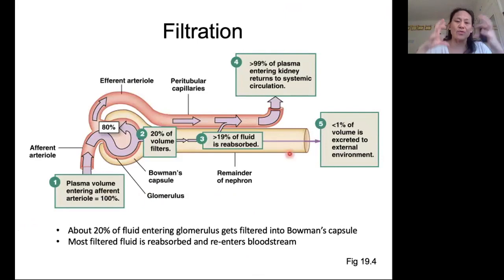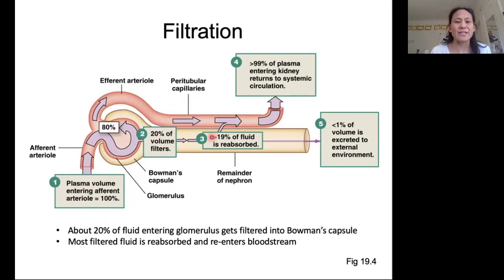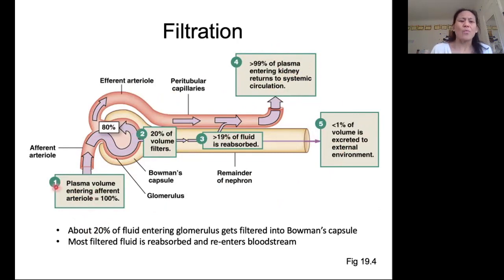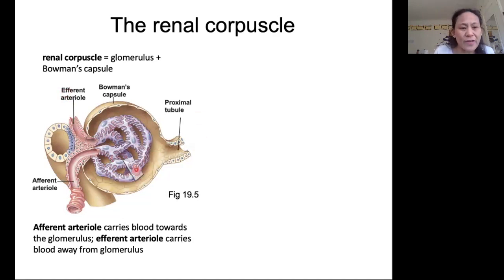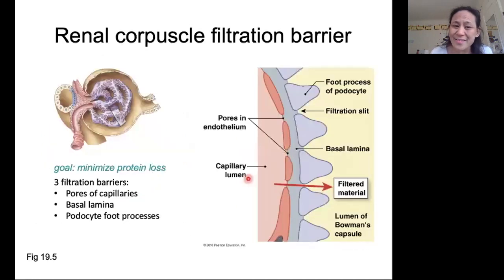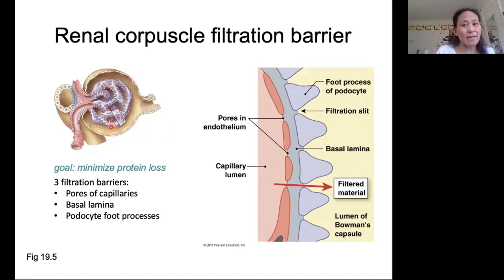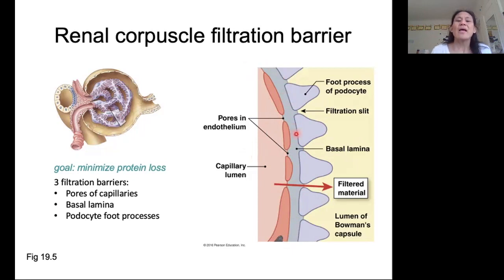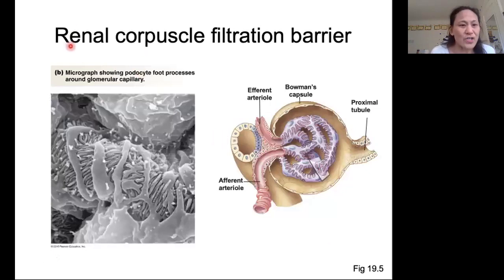Filtration and glomerular filtration rate 1